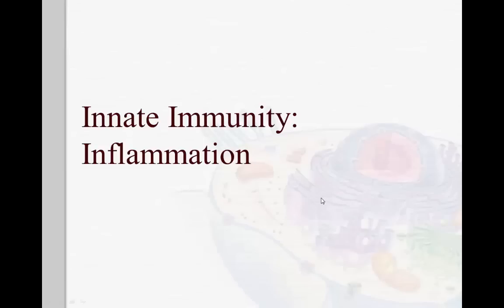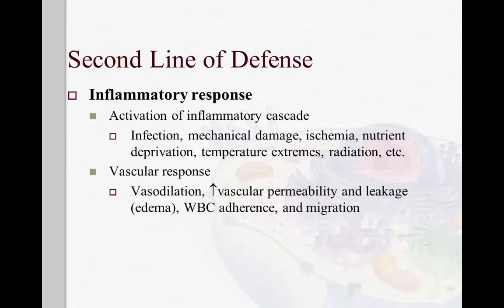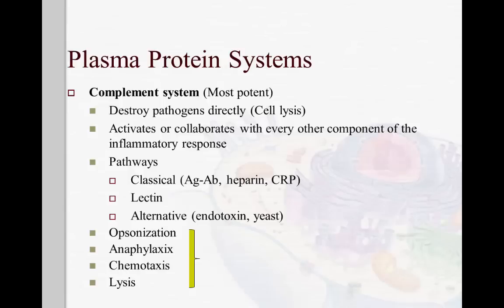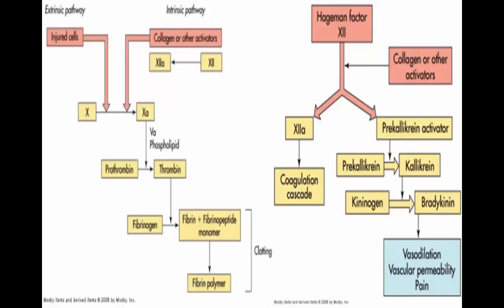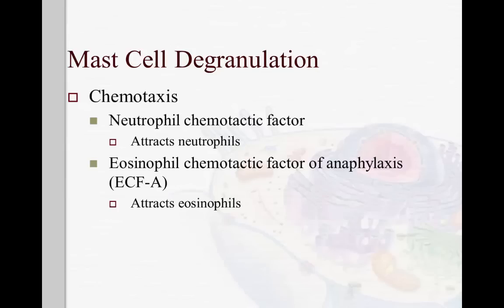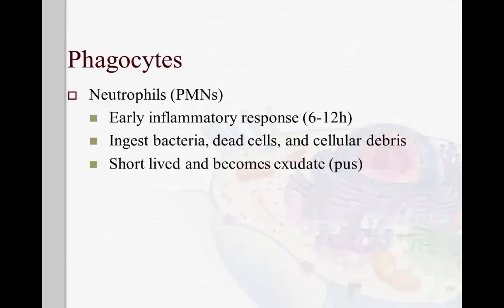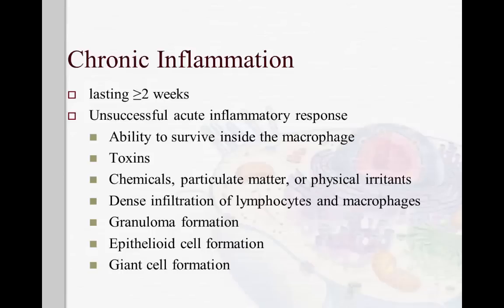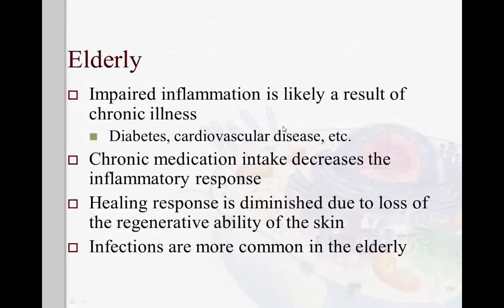Innate Immunity and Inflammation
First and Second Line of Defense